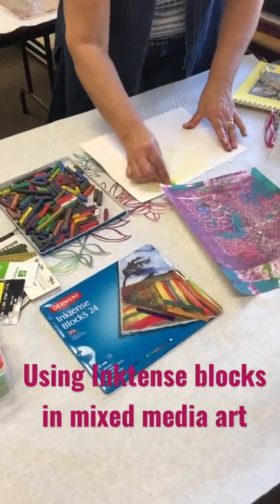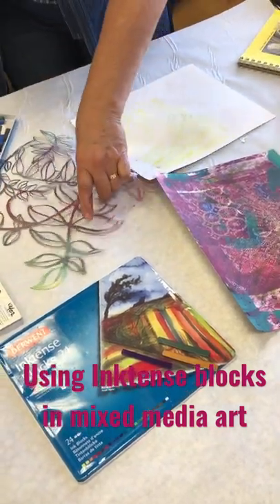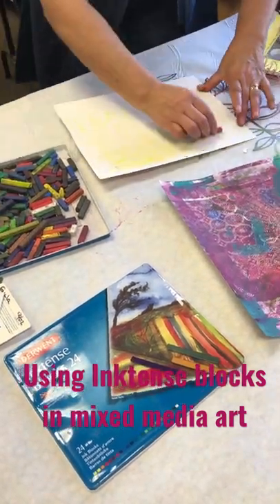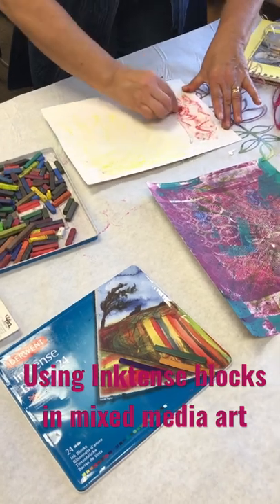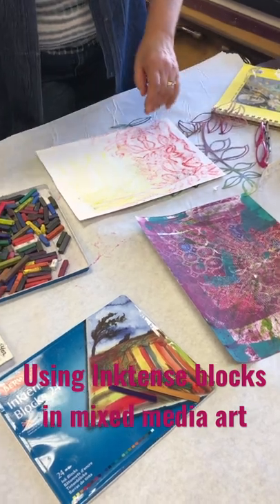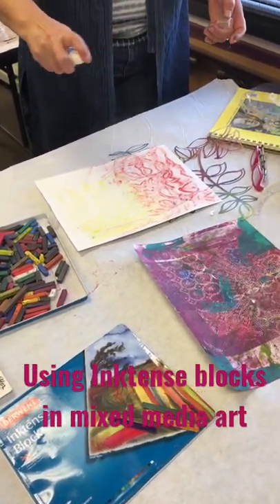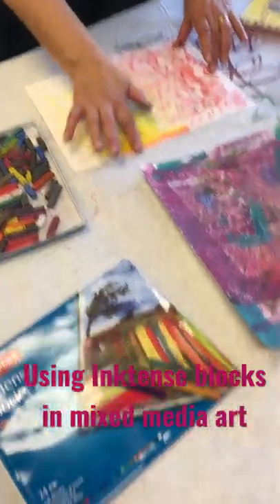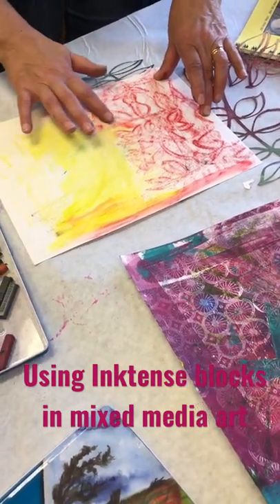Inktense Blocks in Creating Journal Pages